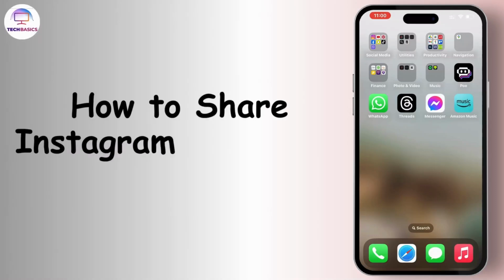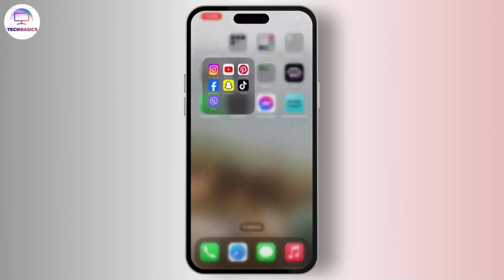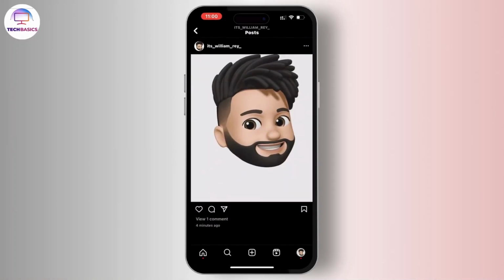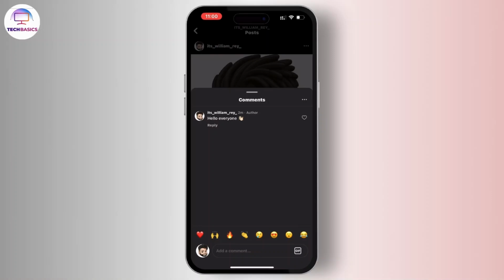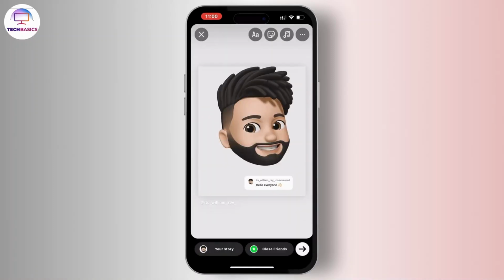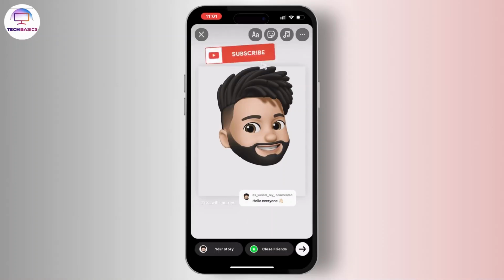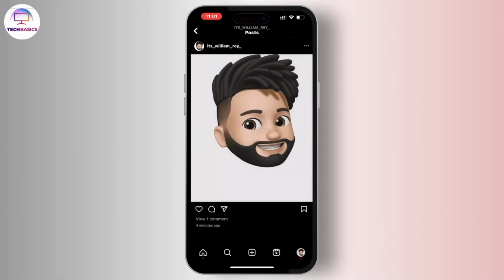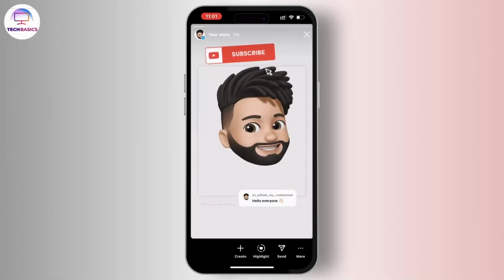How to Share Instagram Comments to Story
In this quick tutorial, learn how to share Instagram comments to your story with ease! Instagram now allows users to share comments from feed posts directly to their stories. Follow these simple steps to add any comment to your story, customize it with text, stickers, and drawings, and share it with your followers. Whether you want to highlight funny or interesting comments, this feature is a great way to engage with your audience. Watch now to learn how to use this new feature on Instagram!

Chapters:
00:00:00 - Introduction
Learn how to share Instagram comments to your story with this quick tutorial.

00:00:06 - Open Instagram App
Launch the Instagram app and find the post with the comment you want to share.

00:00:13 - Access the Comments Section
Tap on the comment section of the feed post to proceed.

00:00:18 - Choose a Comment
Identify the comment you want to share and swipe left to bring up options.

00:00:24 - Add to Story
Tap on the "Add to Story" icon to prepare the comment for sharing.

00:00:30 - Customize Your Story
Adjust the comment and post layout, and enhance with text, stickers, or drawings.

00:00:45 - Share to Story
Once satisfied with the edits, share your comment and post to your story.

00:00:55 - Viewer Interaction
Viewers can tap on your story to see the full post and comment.

00:01:00 - Conclusion